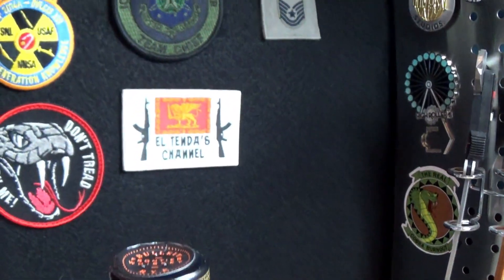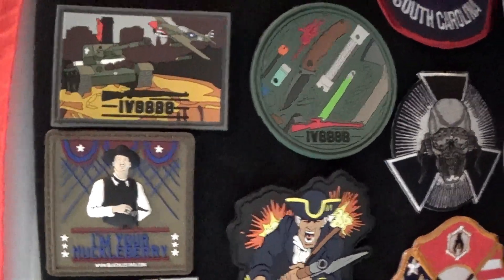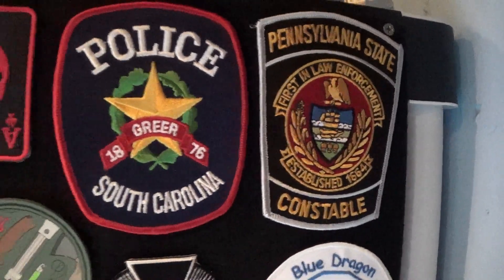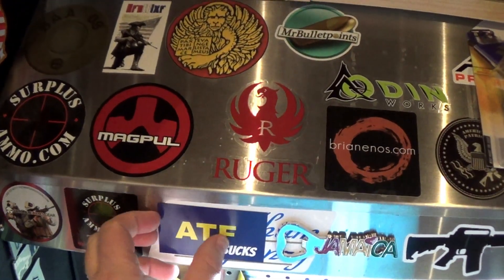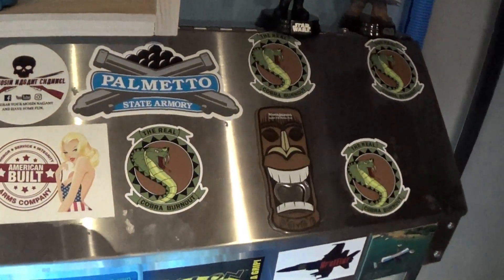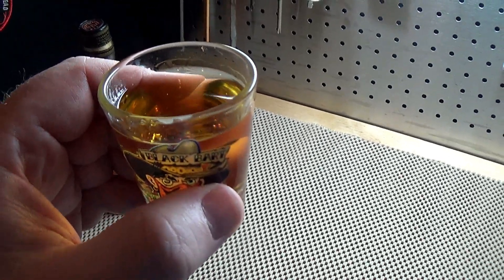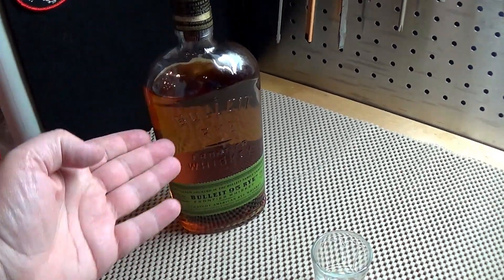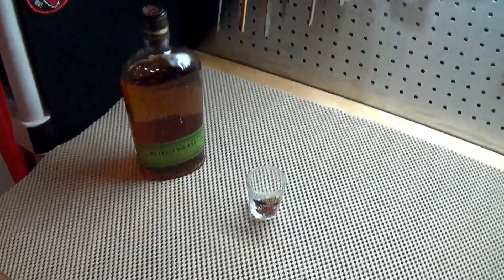My Patch Collection and some Bullet Rye Whiskey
Well, its a Friday Hangout type of vid. Grab your shot glasses or your Dr Peppers and let go!
Amazon link for Starship Troopers Patch